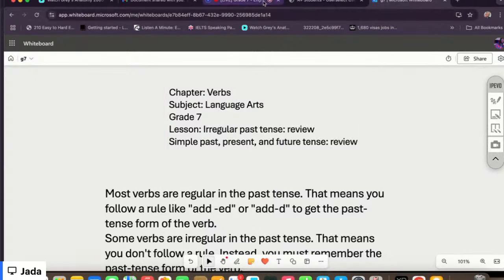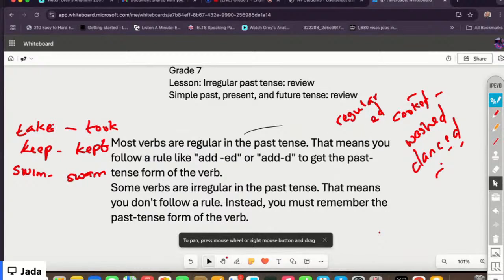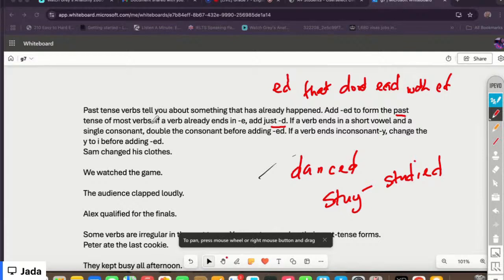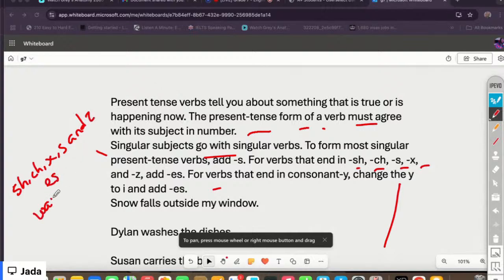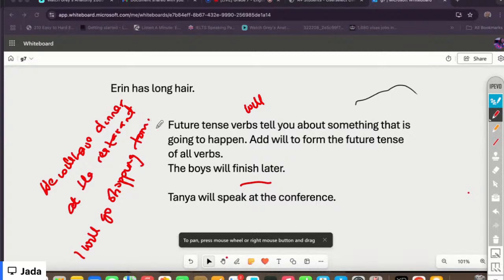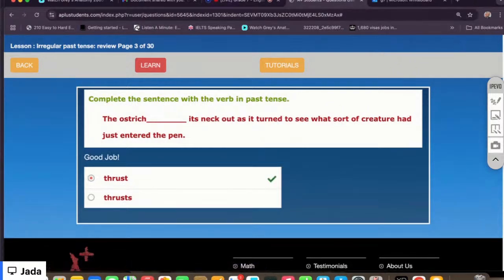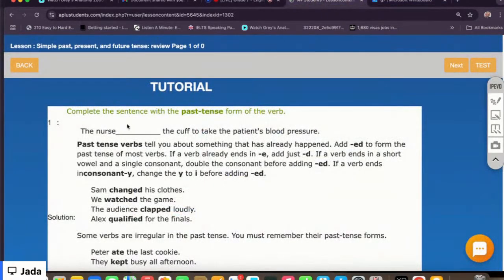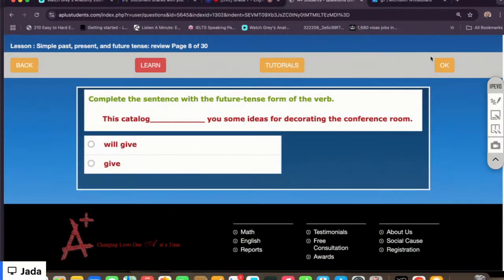Grade 7 - English: Verbs